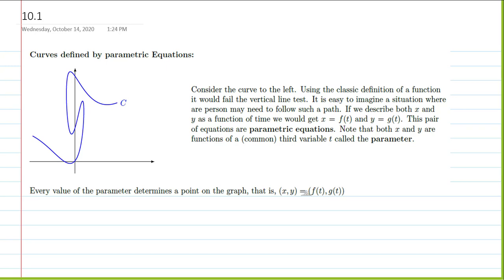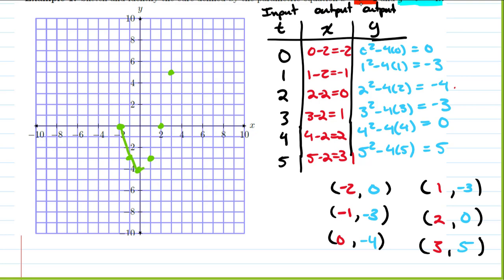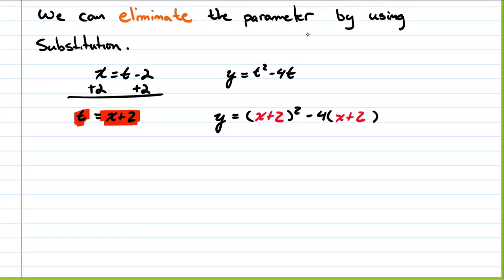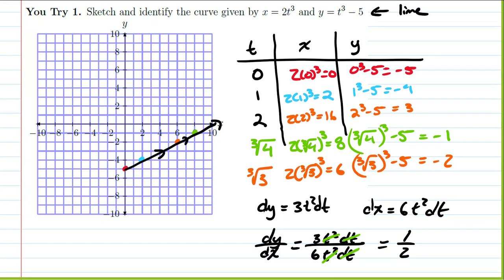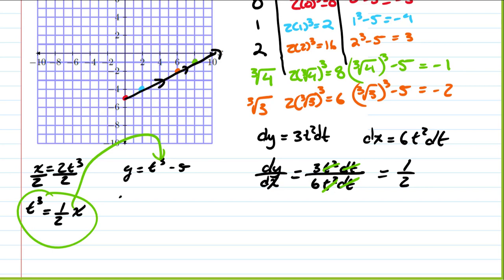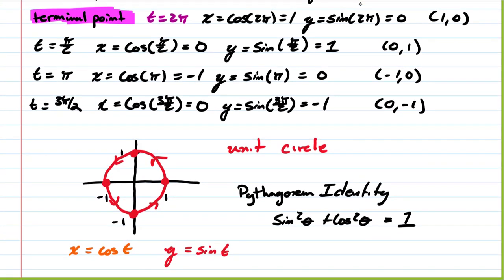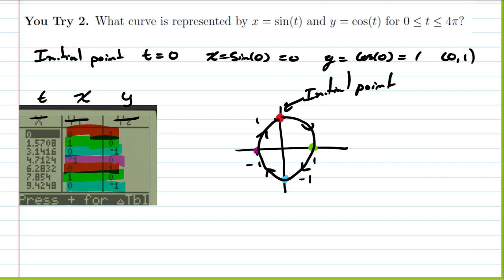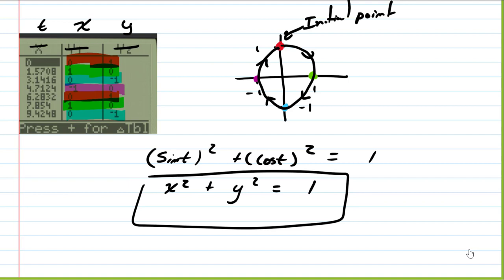Math 230 Chapter10 Section1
Introduction to parametric equations.  Converting from parametric to standard equations.